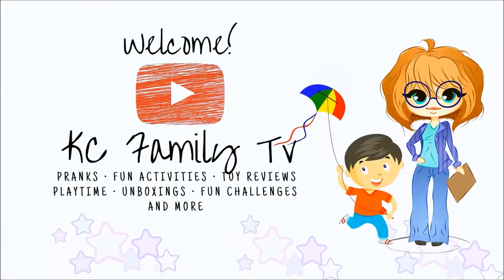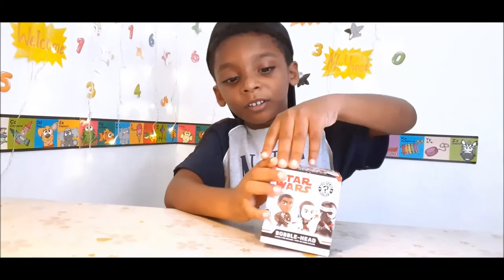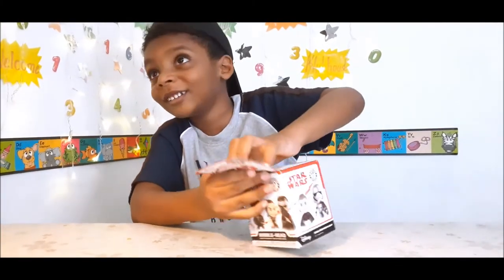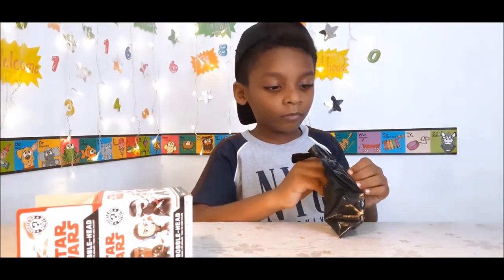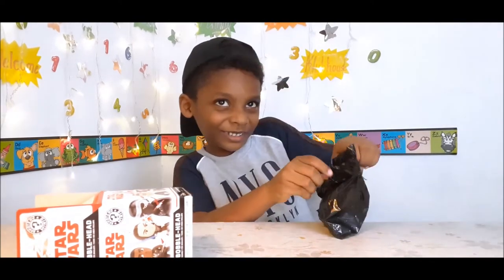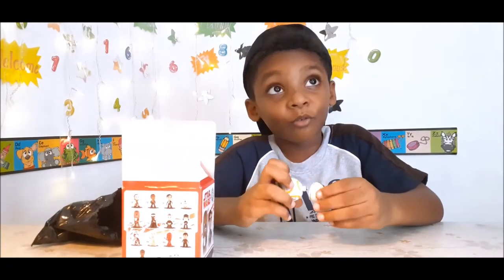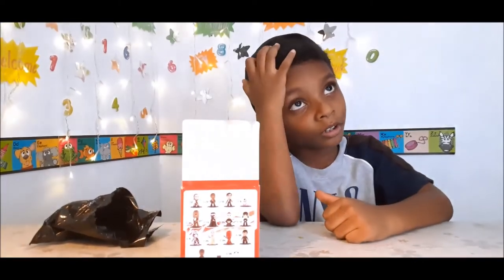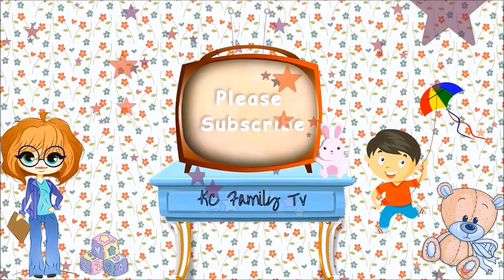Funko Mystery Minis Star Wars: The Last Jedi Bobble Head Mystery Box Unboxing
Kristian unboxed a Funko Mystery Minis Star Wars: The Last Jedi Bobble Head Mystery Box! I what surprise Star Wars toy he'll get! Let's take a look at this fun unboxing video.